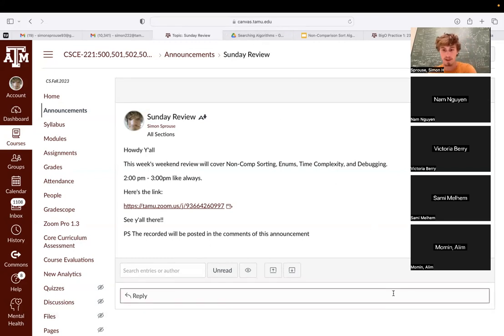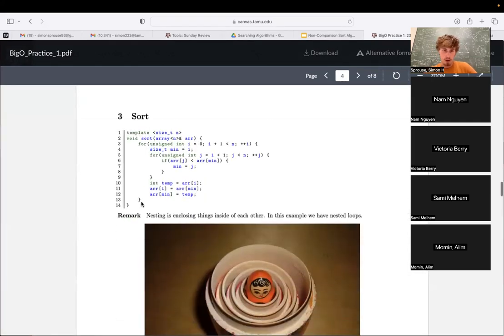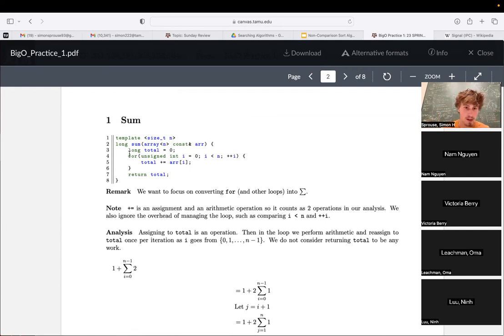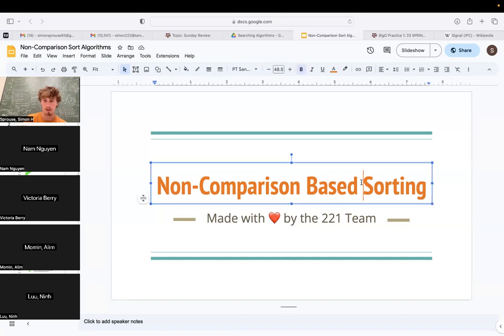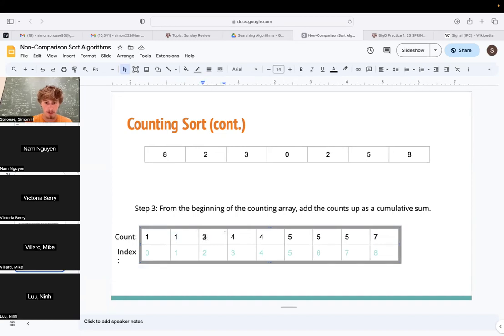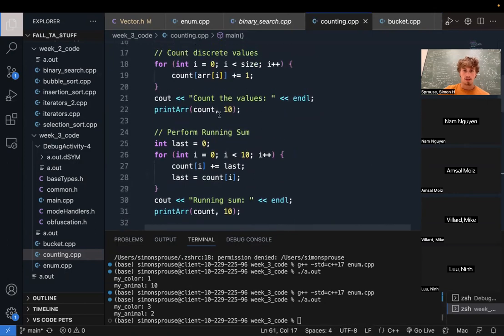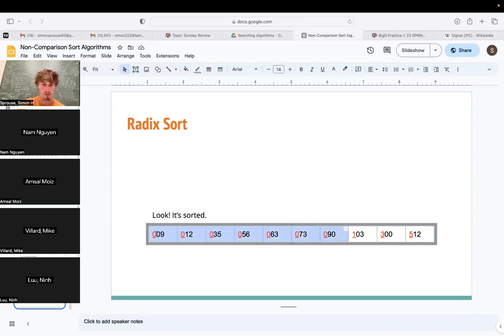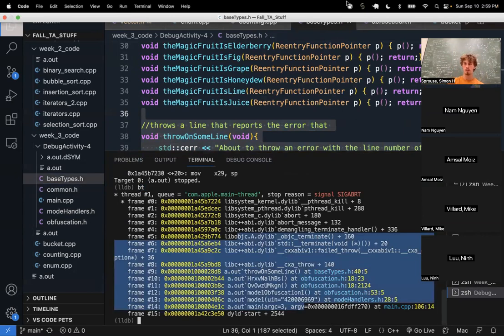Sunday Review - Week 3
Fall 2023 Sunday review for CSCE 221 week 3
I covered:
00:00 Enums
04:22 Runtime Analysis
23:29 Non-Comp Sorting
39:08 Counting Sort Demo
44:55 Radix Sort
50:00 Debugger Demo